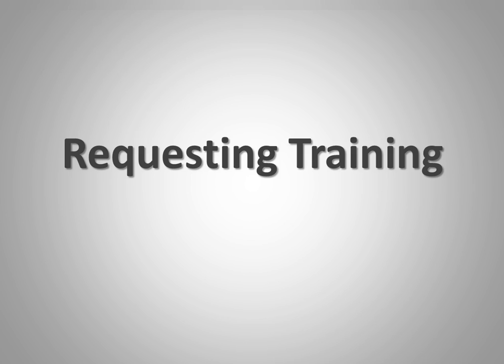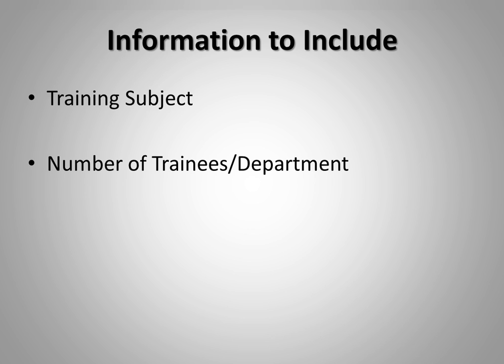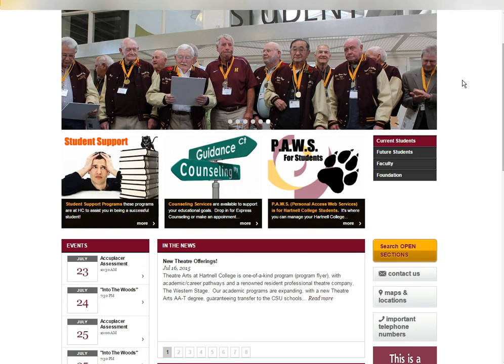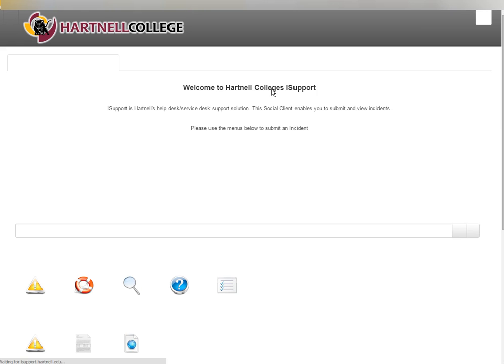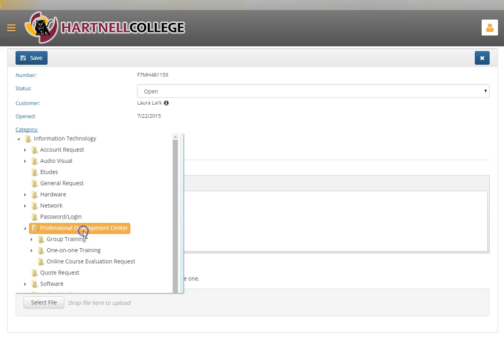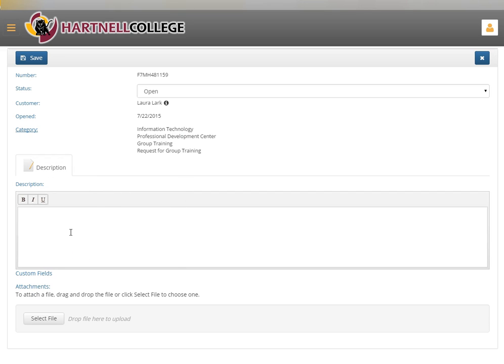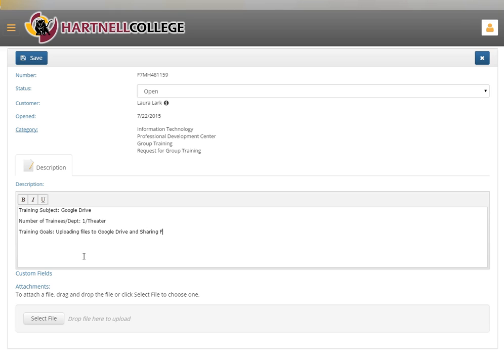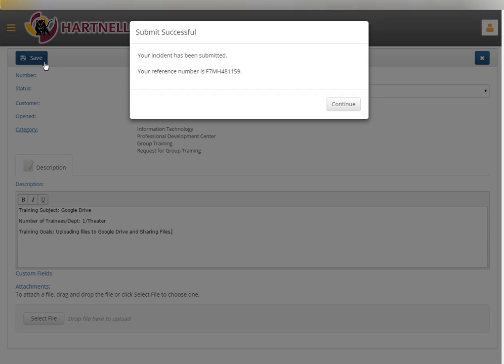Requesting Training with iSupport (Hartnell PDC)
Need to know how to request training from the team at the Hartnell College Professional Development Center? Watch this video for a quick tutorial!